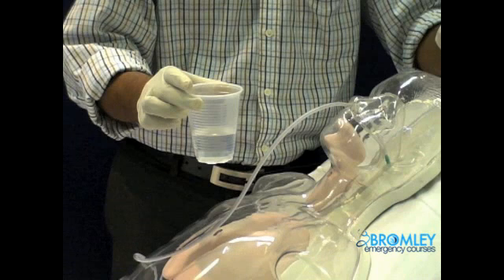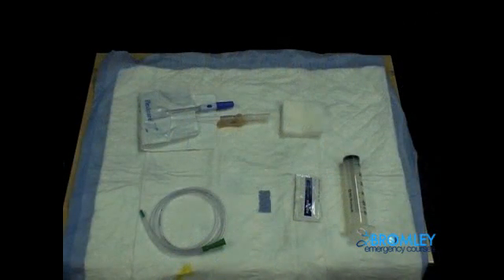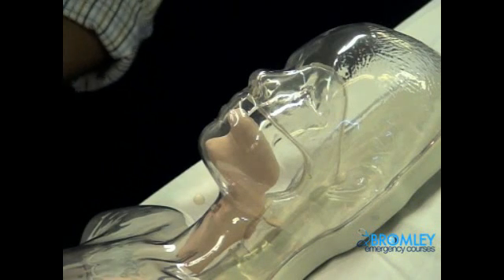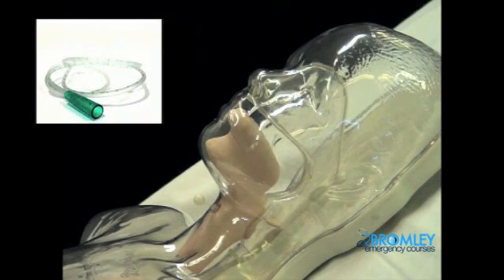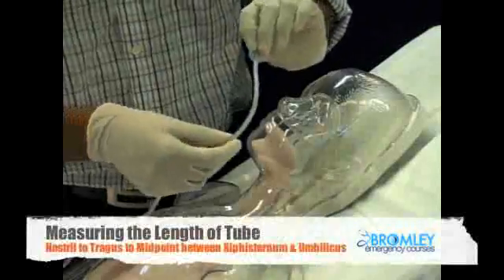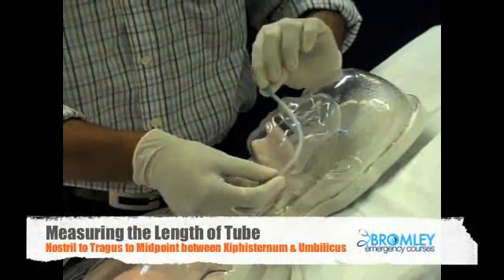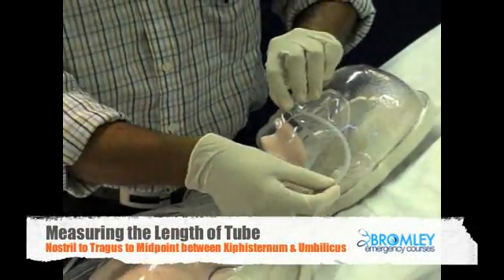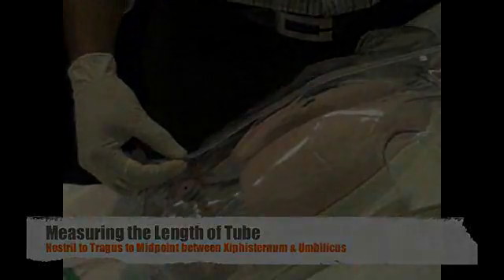Placing a Nasogastric Tube procedure by Bromley Emergency Courses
Placing a nasogastric tube procedure video which highlights techniques examined in both the MRCEM & FRCEM exam.